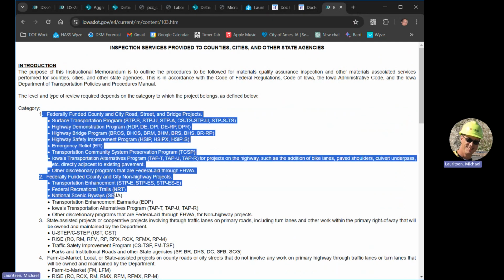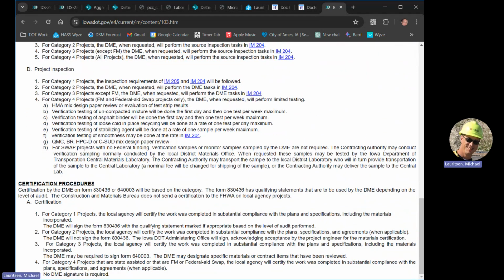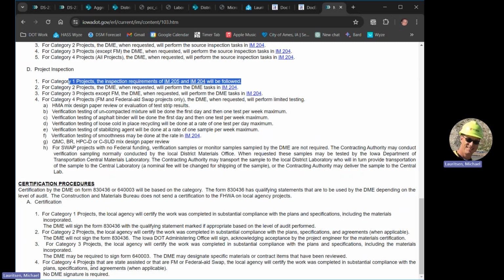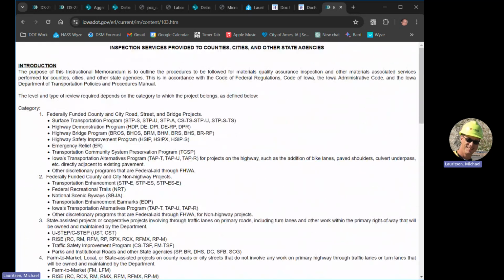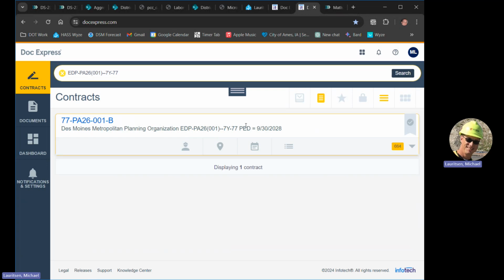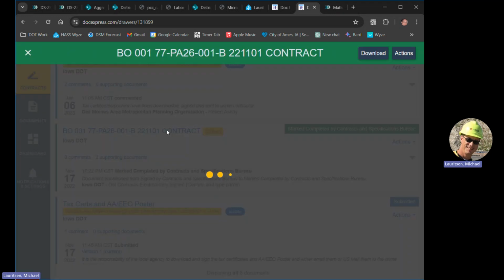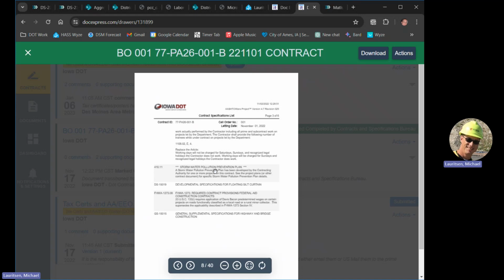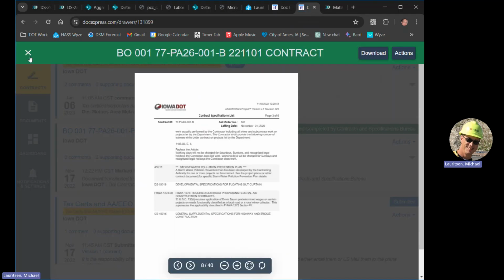Federal Funds Determination on LSB Projects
This is a quick way to determine if DOT Materials will be involved on project inspection.

EDIT:
It seems that in my effort to simplify "Federal Funds are Cat1", I missed the Cat2 projects.  The one in this video IS Cat2 as it's listed in the funding prefix as Cat2 with "EDP".  The presence of the PED or the FHWA does indicate Federal Funds, but does NOT indicate that it is exclusively Cat1, as shown in ⁠IM103, Cat2 are Federally Funded County and City NON-HIGHWAY projects.  We will see more of these with the grants from IIJA.  Category 2 projects, we are only involved when written request is sent.